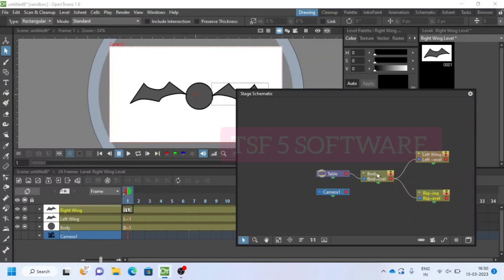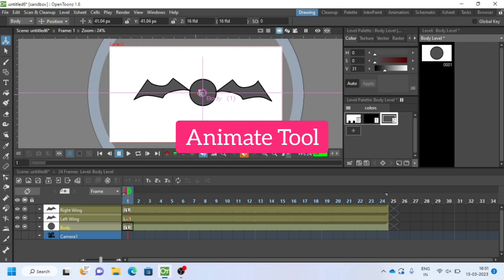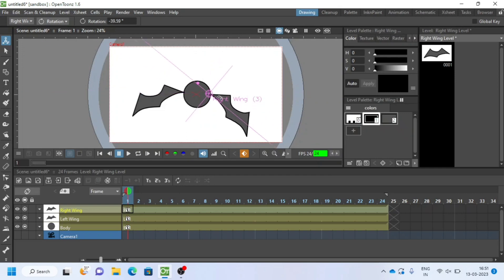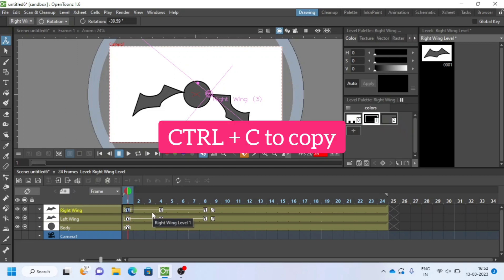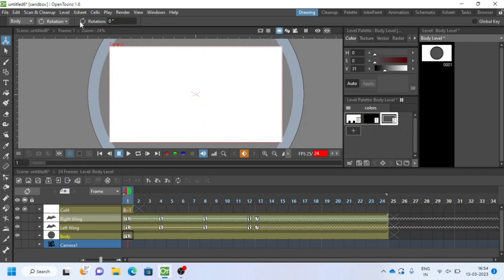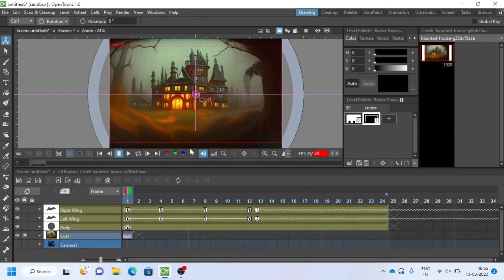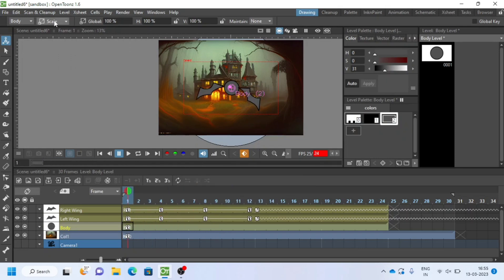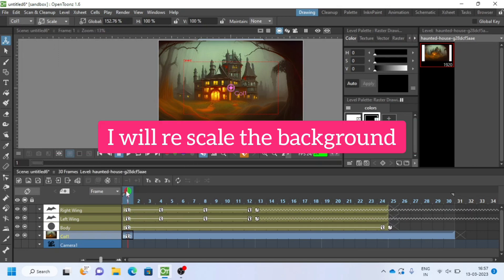OpenToonz vector Animation tutorial for beginners part 2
🌈✨ Dive into the world of animation with ease using Opentoonz on my channel. Discover step-by-step tutorials that make animation fun and accessible for everyone! Whether you're a beginner or an aspiring animator, I'm here to guide you through the creative process. Unleash your imagination with Opentoonz's powerful features, and let's bring your characters to life.

How to make bat flying 2d animation in OpenToonz free software tutorial part 2